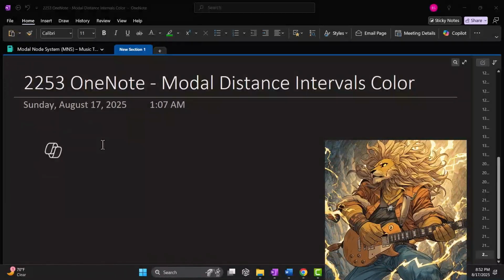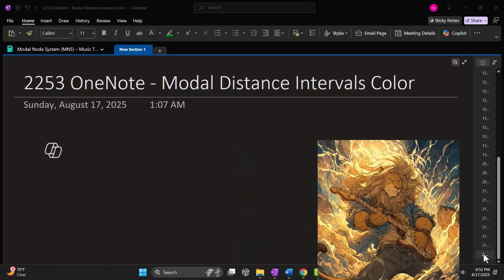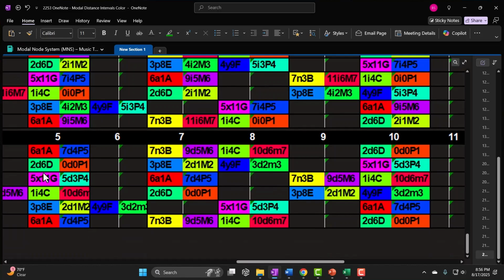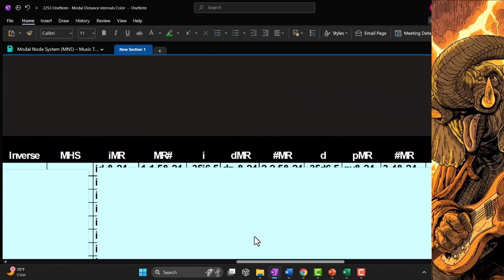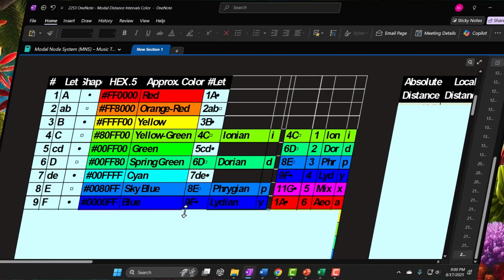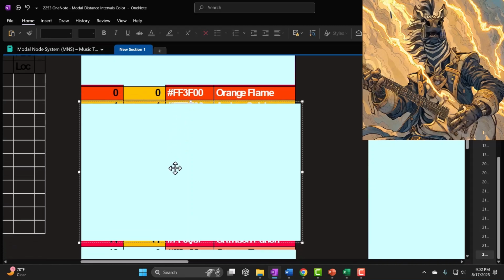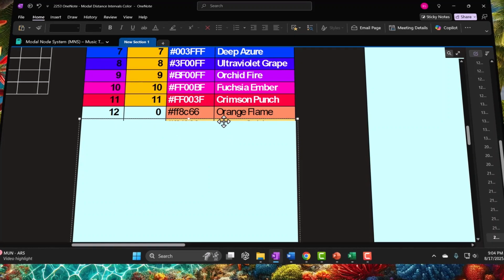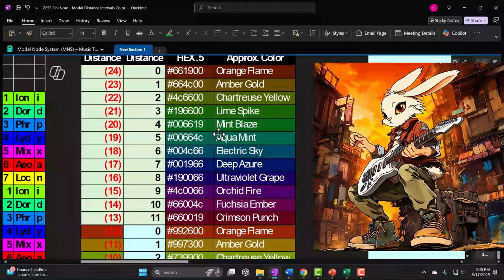Modal Node Atlas Color Coded Interval Logic